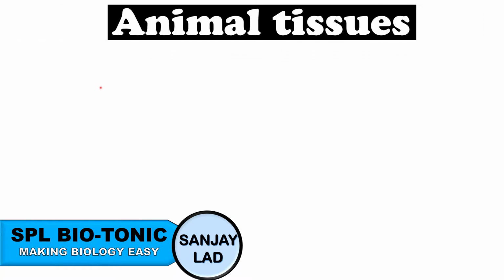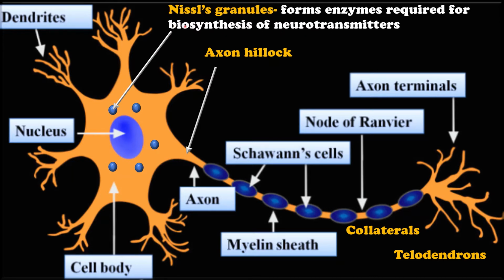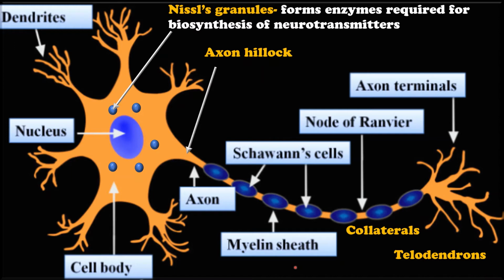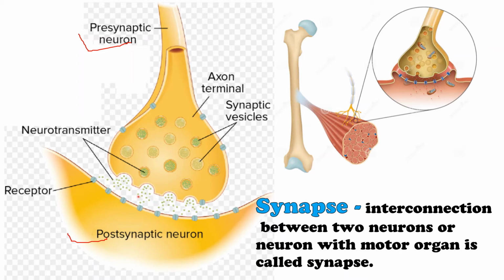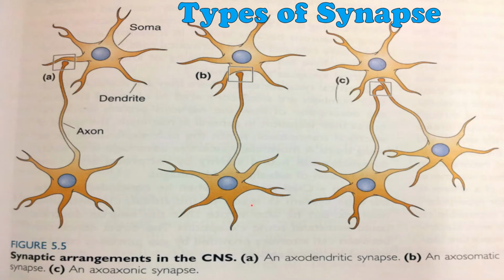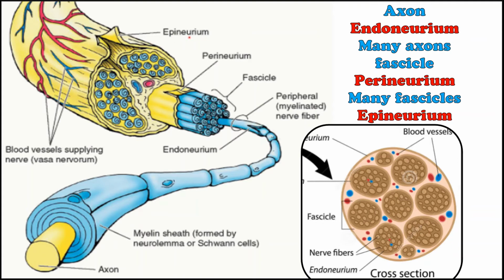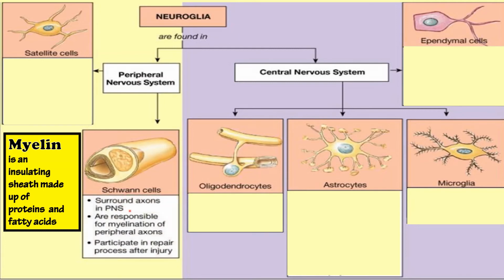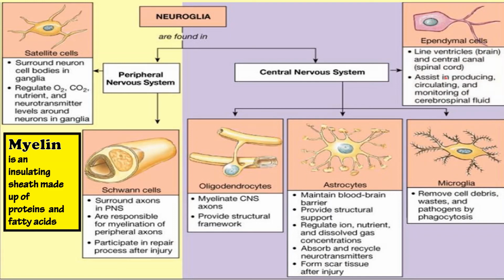Nervous Tissue By Sanjay Lad Sir, Control & Coordination Nerve cell,Glial cell, Synapses & its types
Structure of Nerve Cell/ Neuron
Types of Nervous tissues, Types of synapses, Types Glial cells